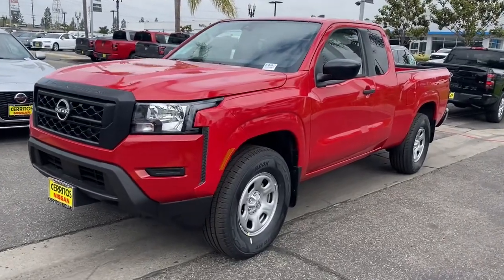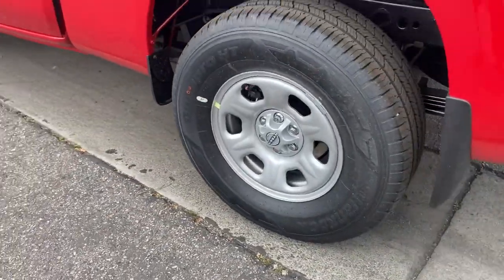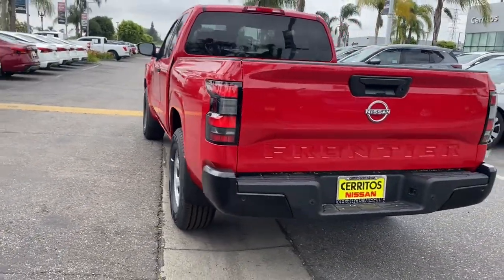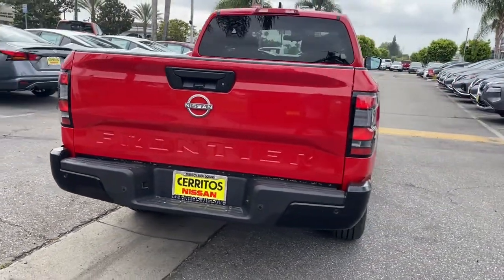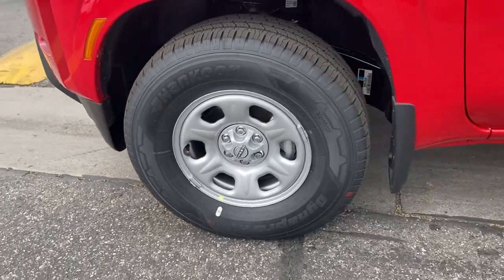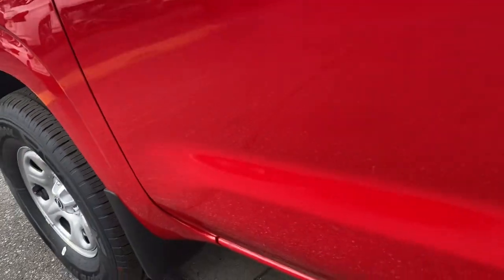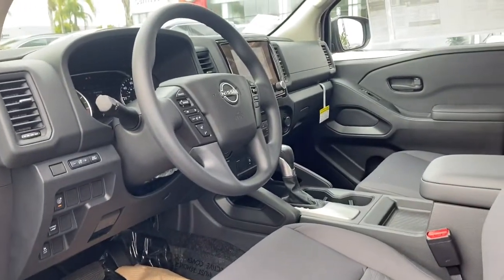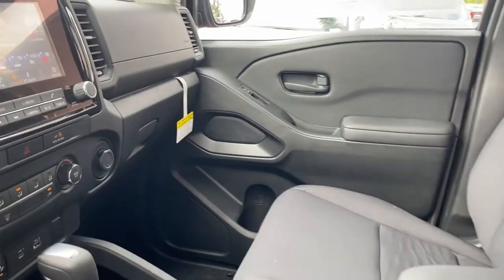2022 Nissan Frontier Cerritos, Los Angeles, Anaheim, Huntington Beach, Long Beach, CA 2200437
Red Alert New 2022 Nissan Frontier available in Cerritos, California at Cerritos Nissan. Servicing the Los Angeles, Anaheim, Huntington Beach, Long Beach, CA area.

Cerritos Nissan
18707 E. Studebaker Rd

2022 Red Alert Nissan Frontier S RWD 9-Speed Automatic 3.8L DI DOHC 24V V6
[V01] TECHNOLOGY PACKAGE  -inc: Rear Sonar System  Rear Automatic Braking (RAB)  High Beam Assist (HBA)  Blind Spot Warning (BSW)  Rear Cross Traffic Alert (RCTA)  Intelligent Cruise Control (ICC)  Lane Departure Warning (LDW),RED ALERT,CHARCOAL  CLOTH SEAT TRIM,[L92] FLOOR MATS,[B92] SPLASH GUARDS,Rear Wheel Drive,Power Steering,ABS,4-Wheel Disc Brakes,Brake Assist,Brake Actuated Limited Slip Differential,Steel Wheels,Tires - Front All-Season,Tires - Rear All-Season,Conventional Spare Tire,Privacy Glass,Intermittent Wipers,Variable Speed Intermittent Wipers,Power Door Locks,Automatic Headlights,AM/FM Stereo,Satellite Radio,MP3 Player,Steering Wheel Audio Controls,Bluetooth Connection,Auxiliary Audio Input,Smart Device Integration,Requires Subscription,Bucket Seats,Pass-Through Rear Seat,Adjustable Steering Wheel,Trip Computer,Keyless Start,Keyless Entry,Power Door Locks,Cruise Control,A/C,Cloth Seats,Driver Vanity Mirror,Passenger Vanity Mirror,Power Windows,Power Door Locks,Trip Computer,Engine Immobilizer,Traction Control,Stability Control,Traction Control,Front Side Air Bag,Front Collision Mitigation,Driver Monitoring,Tire Pressure Monitor,Driver Air Bag,Passenger Air Bag,Front Head Air Bag,Rear Head Air Bag,Passenger Air Bag Sensor,Knee Air Bag,Back-Up Camera